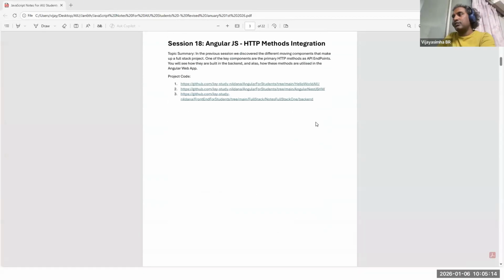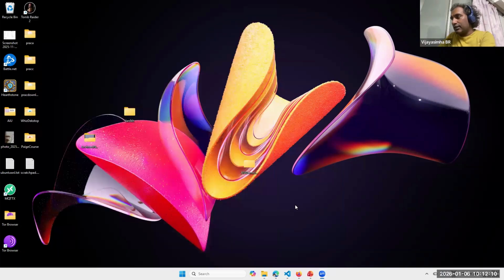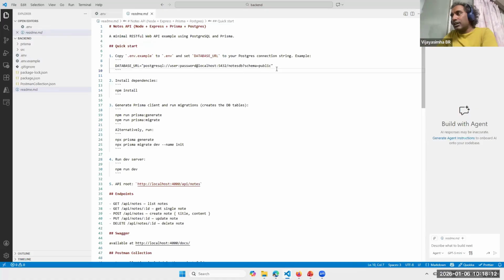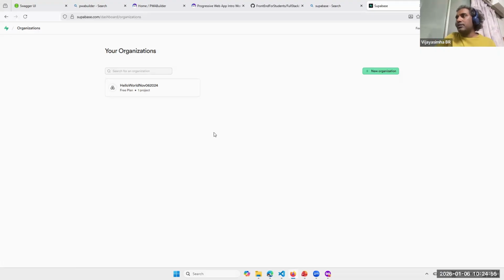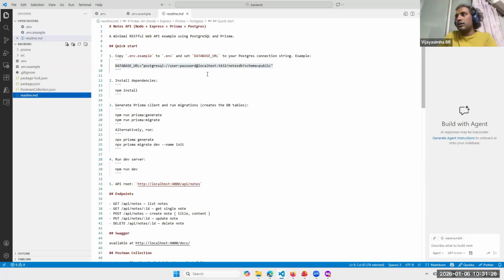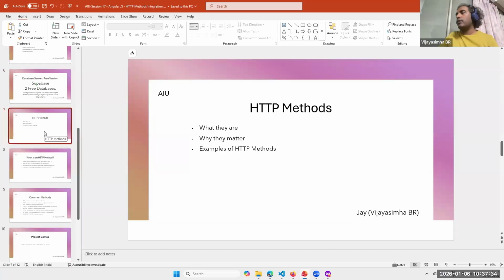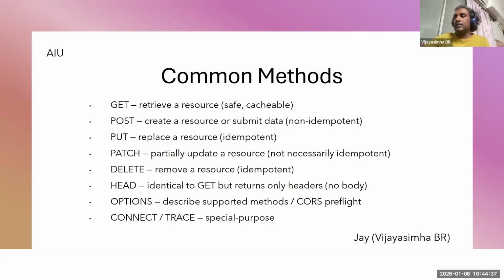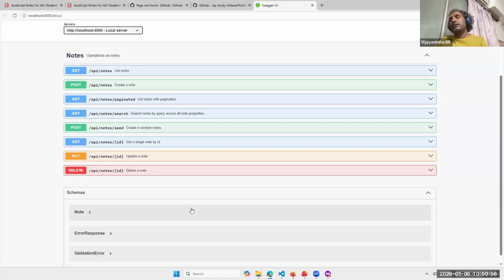Angular JS HTTP Methods Integration Topic